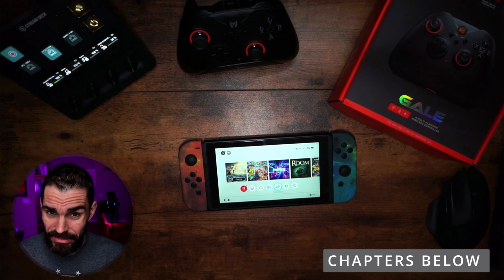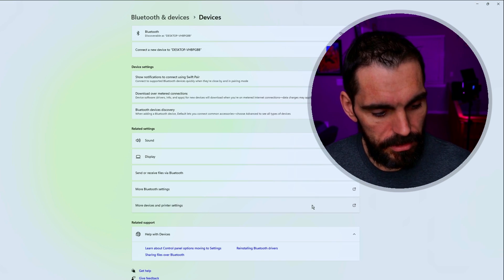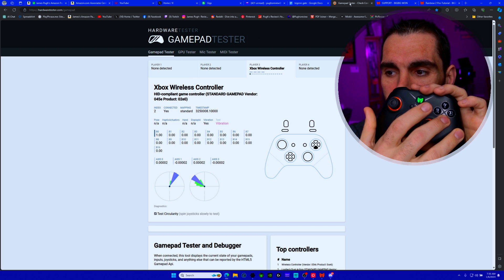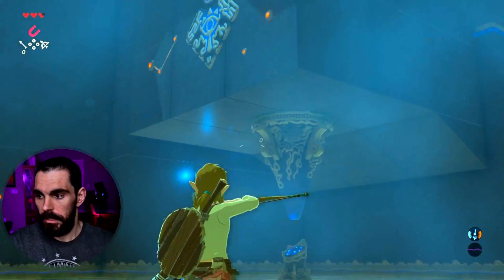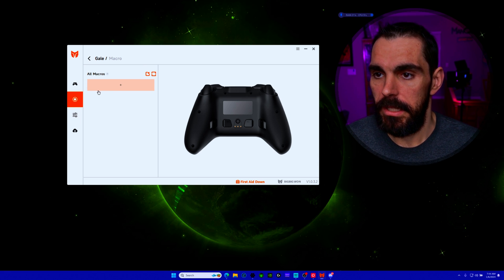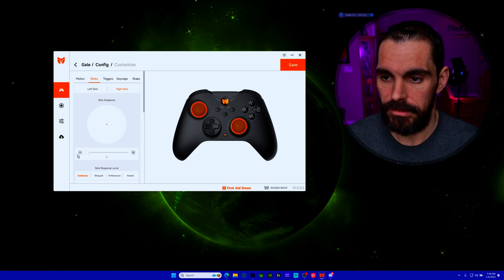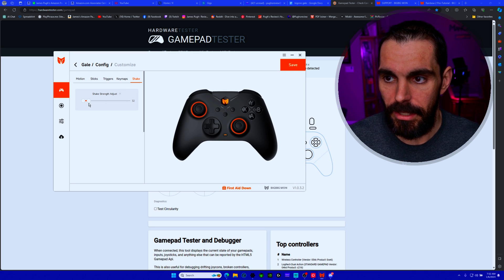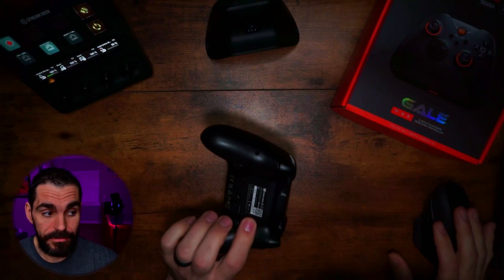How To Use The BigBig Won Gale Controller: Ultimate Tutorial and Tips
I show you how to set up back buttons turbo mode dead zones without the app. and as well as show you everything in the app and how to bind keyboard buttons to the controller as well. and how gyro work. if I missed something comment below i got you.

✅All Products and Gear Mentioned in this video
controller➡️ (Amazon)
💪Exclusive Discount’s for my viewers!
TurnUp Mixer ⬇️
🚀 Ninja gear that’s helped me lose 200 lbs.
coffee maker➡️ (Amazon)
Ninja Dual Heat Air Fry ➡️ (Amazon)
✅ Equipment I use for recording.
GVMLED lights ➡️ (Amazon)
Mic USB Rode Mini ➡️ (Amazon) default mic
Canon EOS M50 Mark II + EF-M 15-45mm is STM Kit Black ➡️ (Amazon)
Sony A6000 My desk Cam ➡️ (Amazon)
Neewer Ring Light Kit:18"/48cm ➡️ (Amazon)
Rode Microphones Wireless GO ➡️ (Amazon) on the go mics

content

connection 0:00
reset setting 3:04
set back buttons no app 3:27
turbo no app 4:46
sticks deazone no app 5:43
rumble of on no app 7:04
control pc volume 7:15
gyro on switch works 7:38
calibrate gyro no app 8:12
everything on the app 8:42
setting up keyboard buttons 15:57
if this helped you watch this, please. 18:35